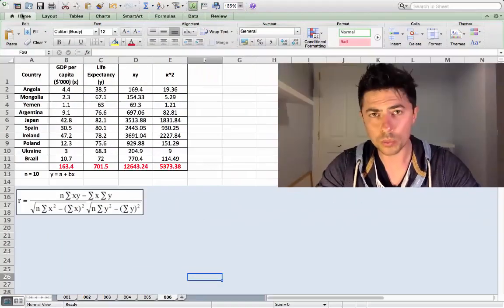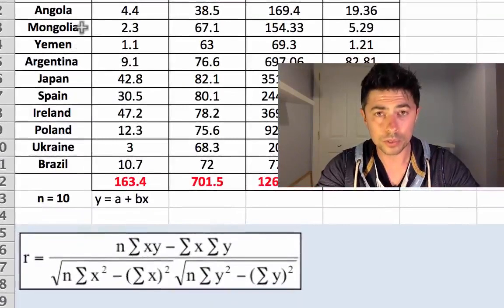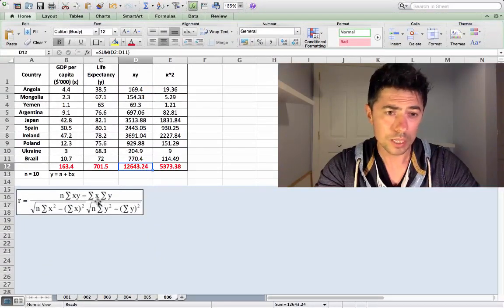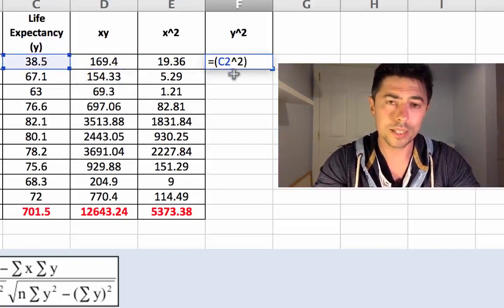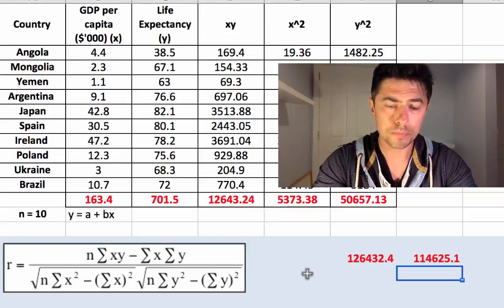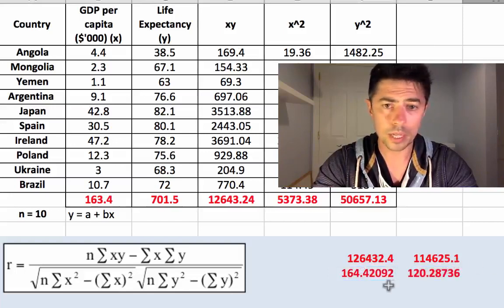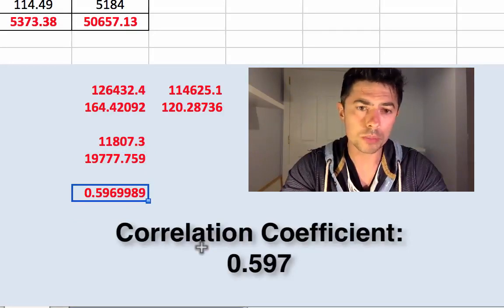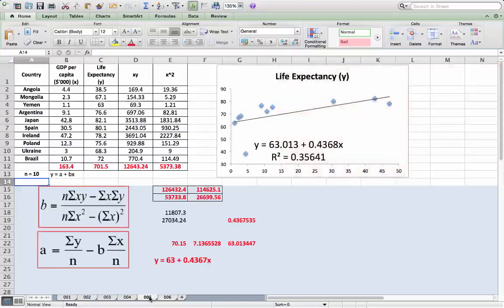006 How to Calculate the Correlation Coefficient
Here I show you how to calculate the Correlation Coefficient and the Coefficient of Determination using the variables GDP per capita and life expectancy.

Check out video 5 on How to Calculate the Simple Linear Regression Equation using the same dataset.

I take you through 4 examples and explain the meaning of the dependent and independent variables. I also interpret the meaning of the resulting regression equation as well as the coefficient of determination and the correlation coefficient.